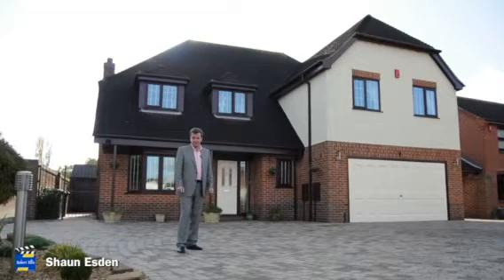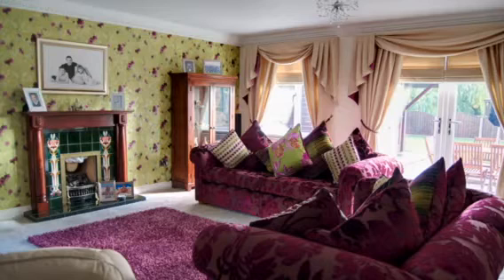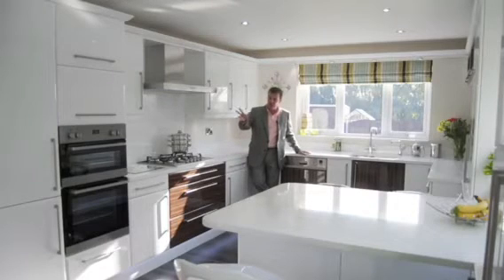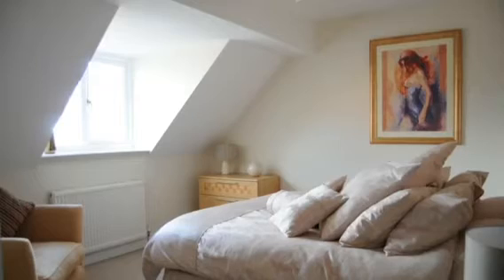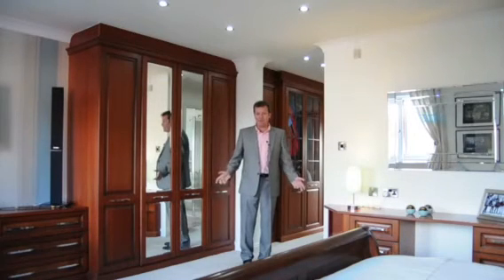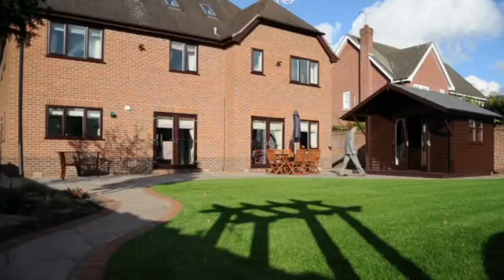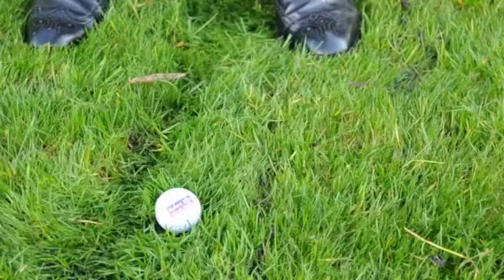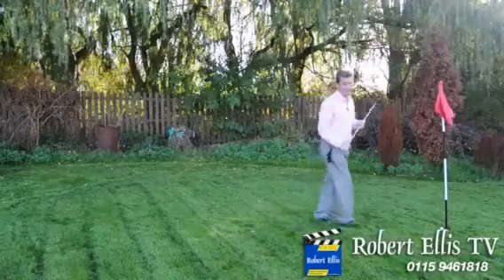Paddock's View Long Eaton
It indeed provides Robert Ellis with immense pleasure to be instructed to market what must be one of the premier properties currently available on the market in the Long Eaton and surrounding area. The house is one of only four select properties that were originally constructed by Westerman Homes at the head of Paddocks View and having an individual design this property is situated on a half an acre plot which has most of the garden area being at the rear that has been landscaped and designed so it becomes an ideal practice area for an enthusiastic golfer.